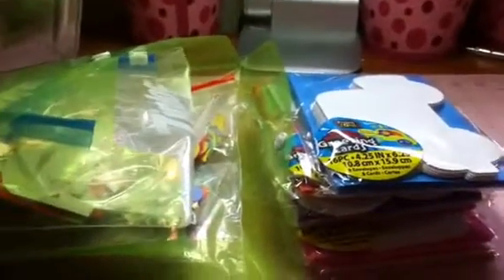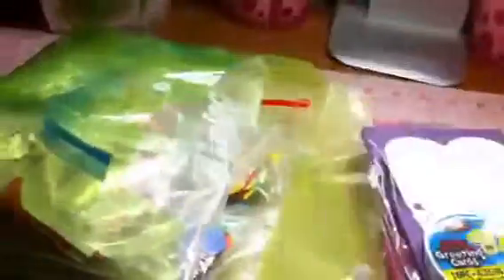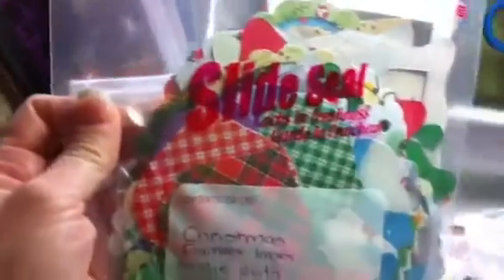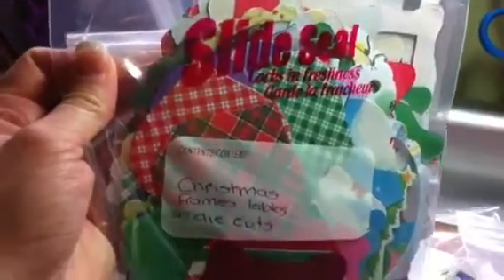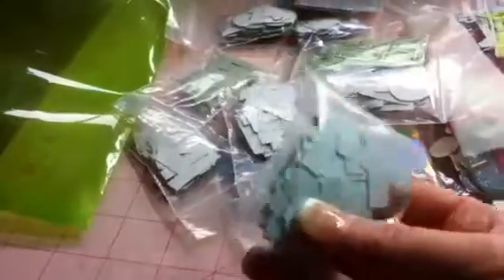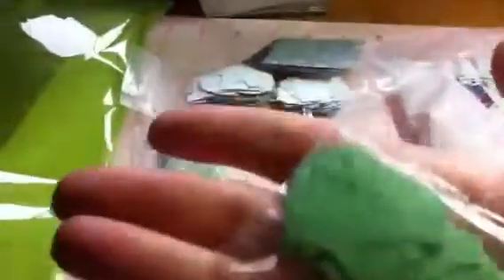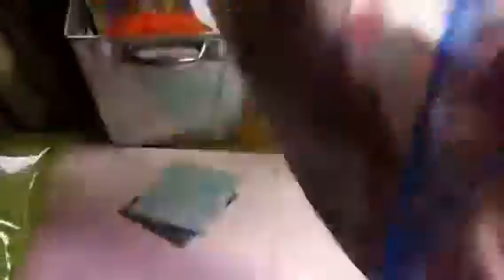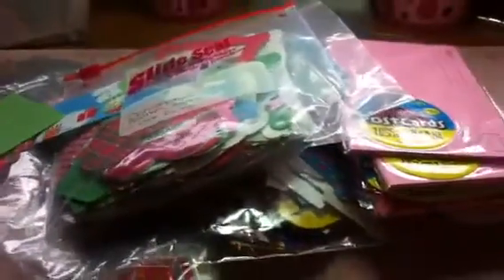Blank cards and die-cut lot for sale.sold